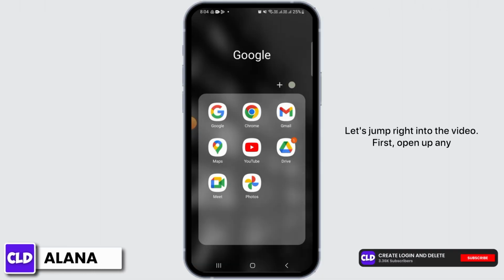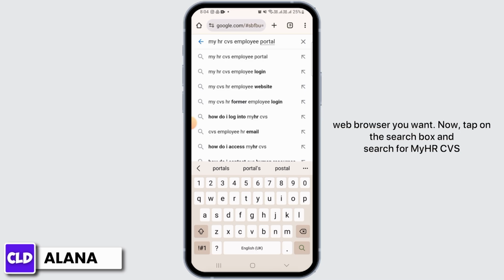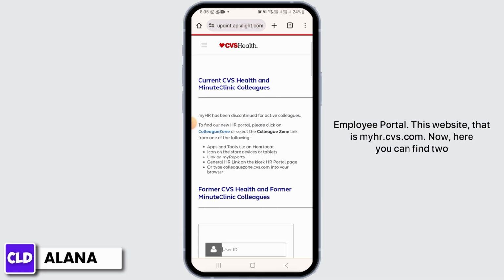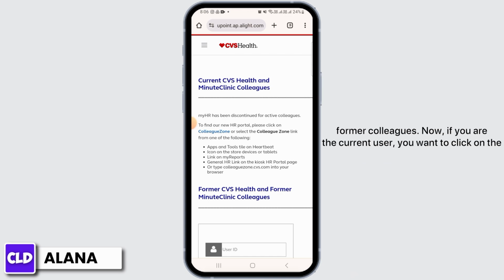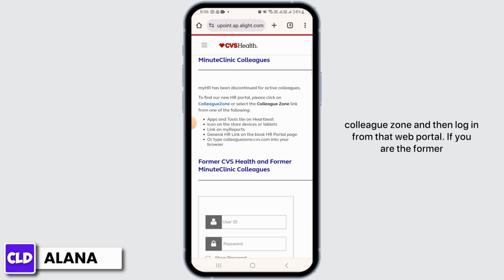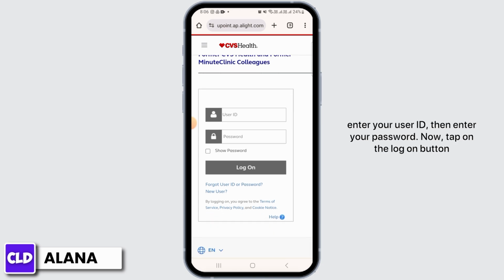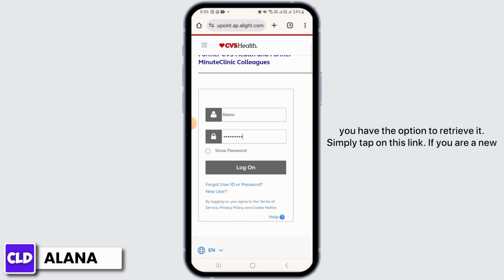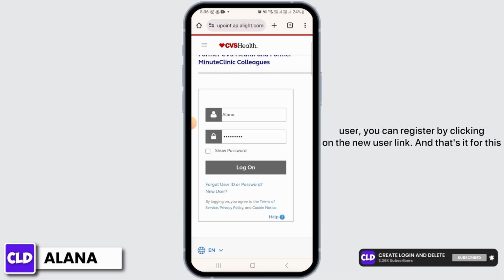How To login To MyHR CVS Employee Portal (2024)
In this tutorial, we'll provide you with a step-by-step guide on how to log in to the MyHR CVS Employee Portal, covering the essential steps and login credentials you'll need. We'll also address common login issues and provide troubleshooting tips.

👋 Welcome to Create Login And Delete! In this video, we'll guide you through the process of logging in to the MyHR CVS Employee Portal in 2024. If you're a CVS employee and need assistance with accessing your HR-related information, then this tutorial is perfect for you.

Tips for Logging In to MyHR CVS Employee Portal (2024)
🔗 If you have any questions or encounter difficulties while logging in to the MyHR CVS Employee Portal, feel free to leave a comment below, and we'll do our best to assist you.

🏢 Timestamps:

0:00 - Introduction
0:05 - How to Login to MyHR CVS Employee Portal (2024)
0:10 - Steps to Login to MyHR CVS Employee Portal